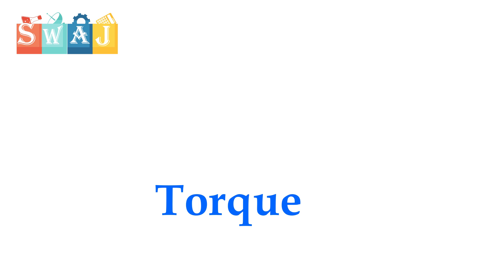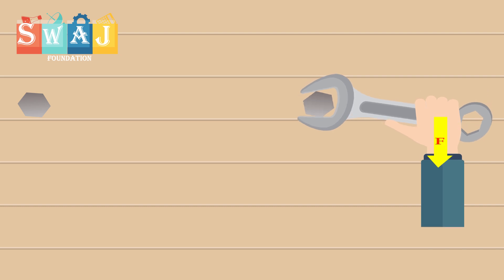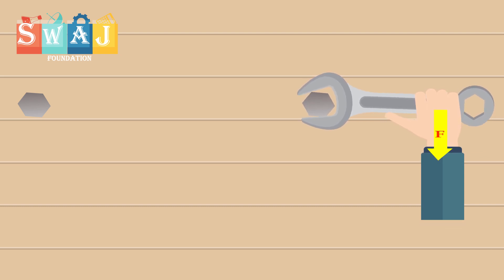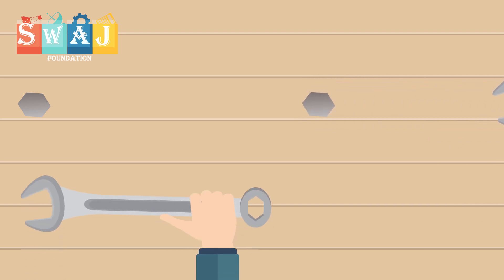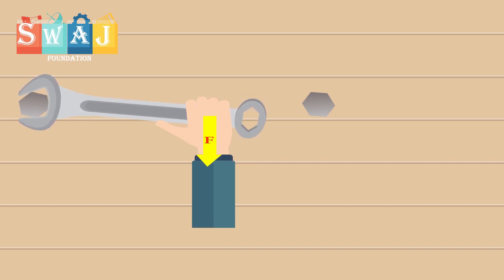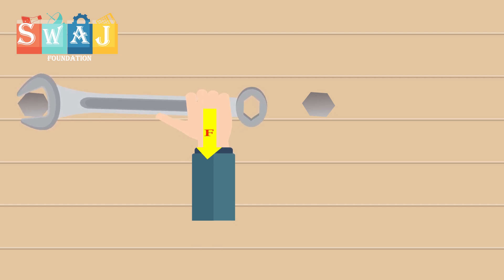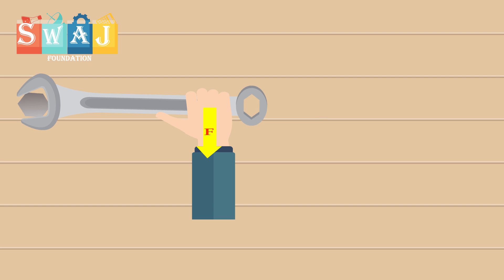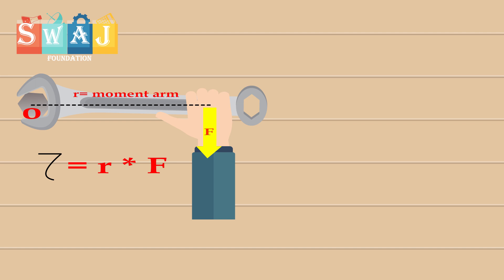what is torque animation | what is moment arm | torque 11th class physics animation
In this video you will learn about torque through this easy and understandable animation